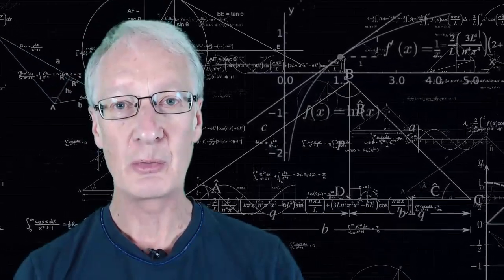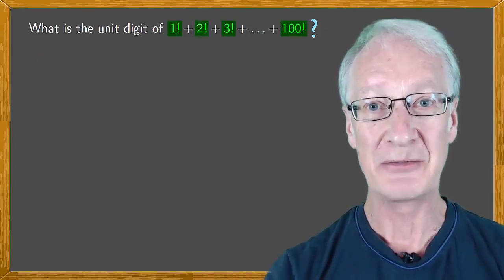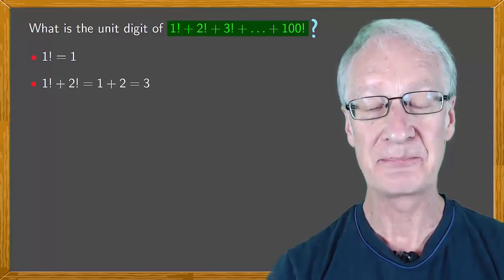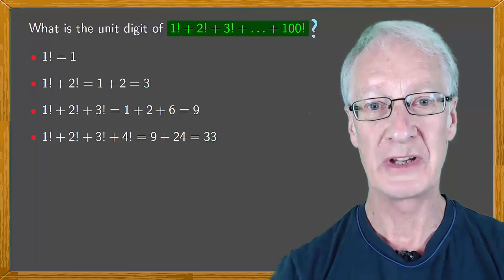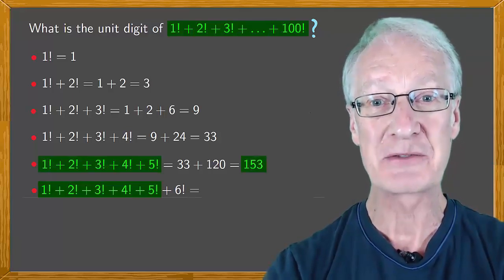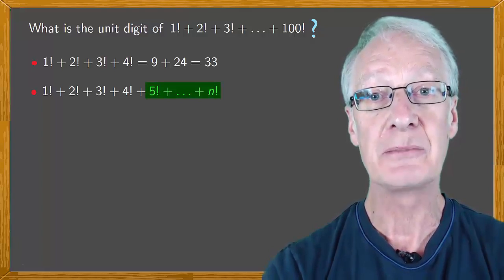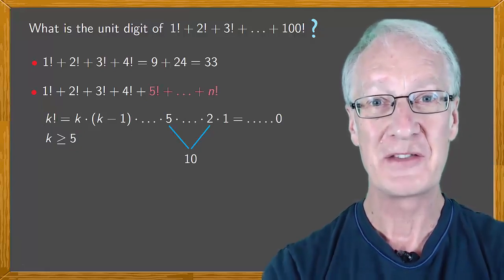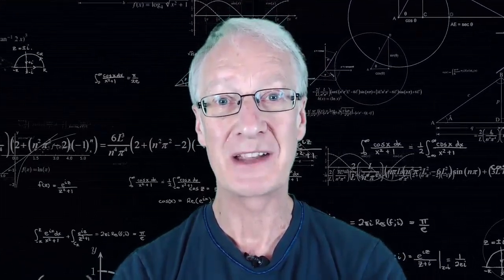Units digit of a sum of factorials, Learn to do mathematical proofs, math proof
Is there an easy way to find out what the final digit is of a complicated sum of factorials?